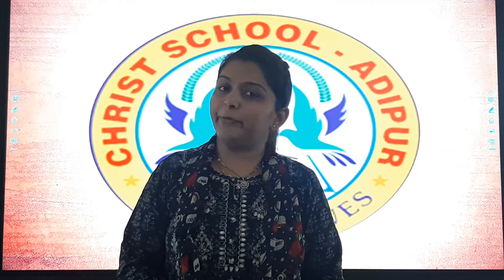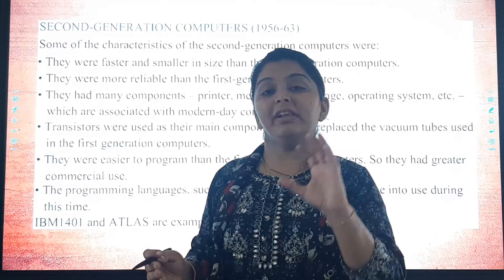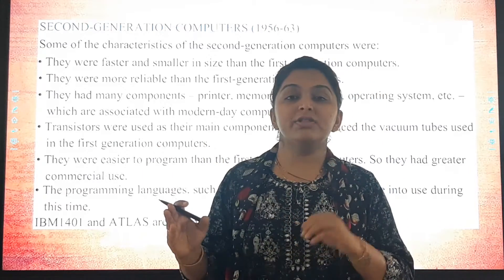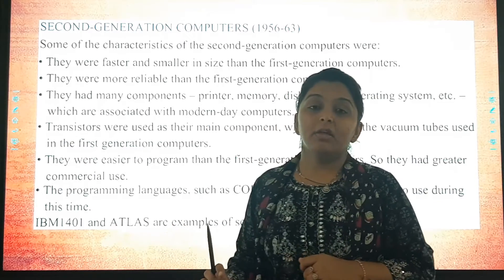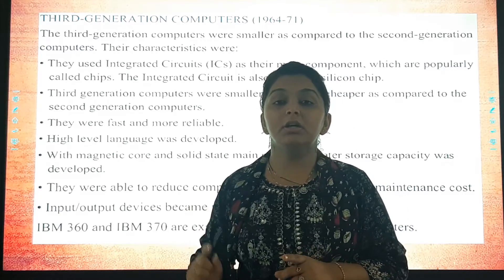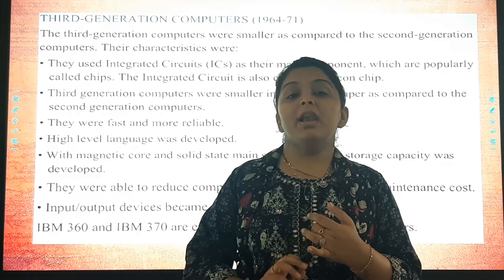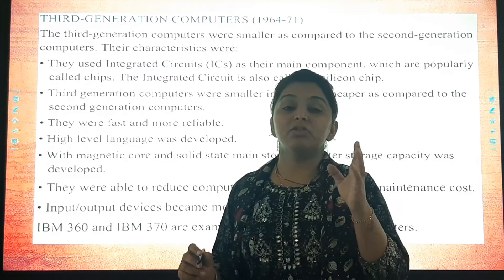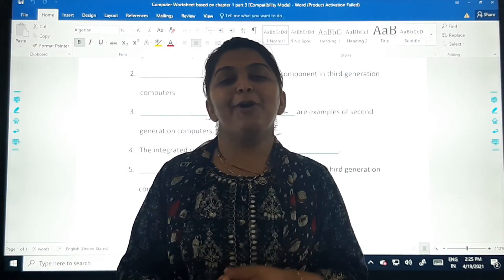24/04/21 STD : 5 // Computer // Chapter : 1 (Part 3)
STD : 5 // Computer // Chapter : 1 (Part 3)